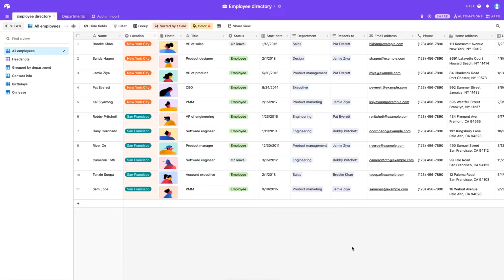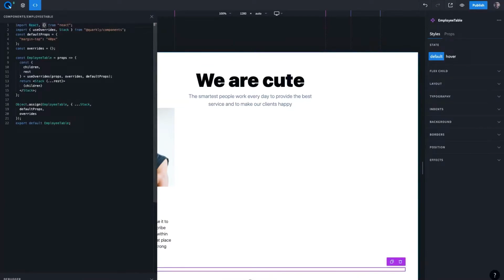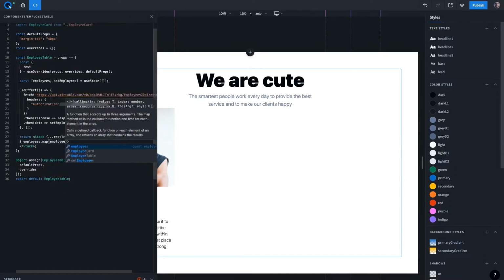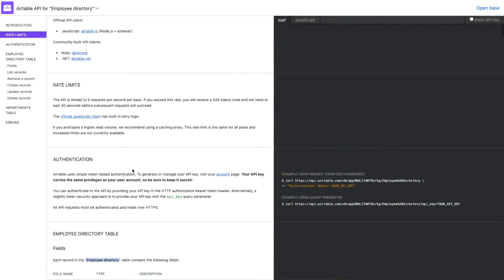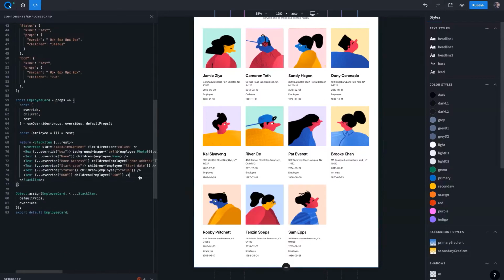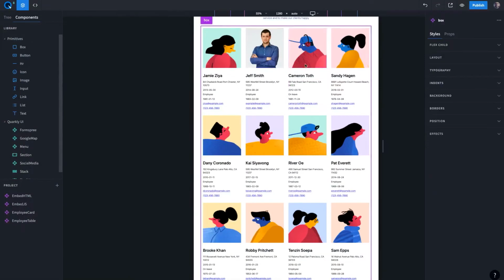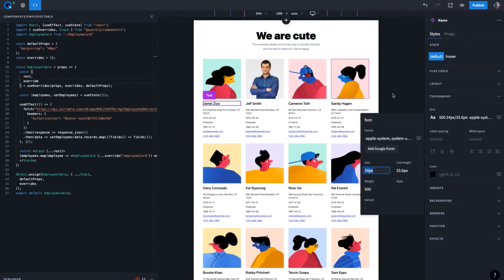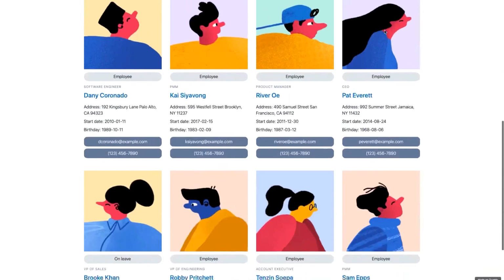Getting Data from Airtable API and Creating a Basic Web App via Quarkly [eng/rus subs]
In this video, we're going to create a basic web app for the company employees. The front-end works will be done on Quarkly, while the data will be retrieved from the Airtable base. At the end of the lesson, our React app will be synchronized with the database.

Timecodes:

00:00 Introduction
00:18 What is Airtable
00:33 What will the app consist of?
01:05 Creating components in Quarkly
01:57 Writing code for EmployeeTable
02:26 Connect the data by using Airtable API
03:32 Generate employee cards
04:01 Writing code for EmployeeCard
07:16 Commiting to GitHub repository and publishing on Netlify
07:36 Checking Airtable sync
08:09 Card styling